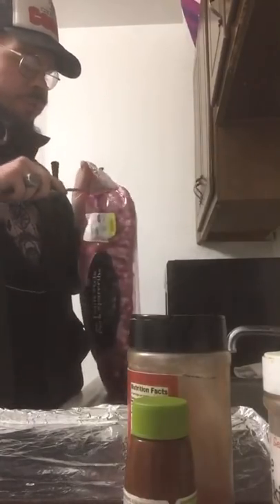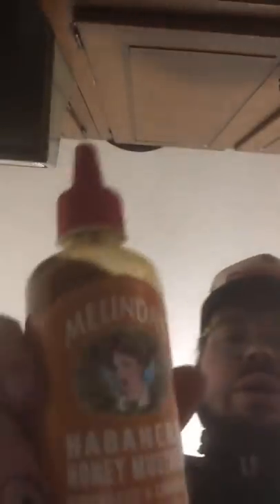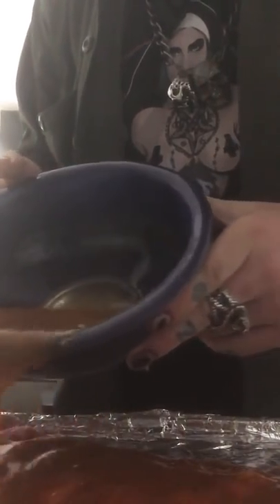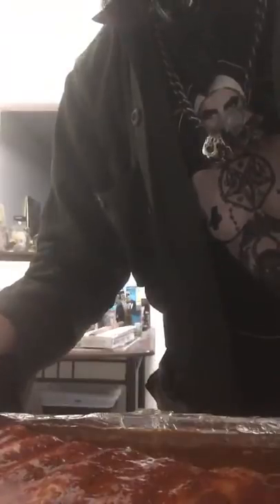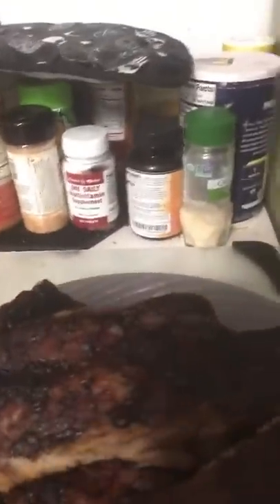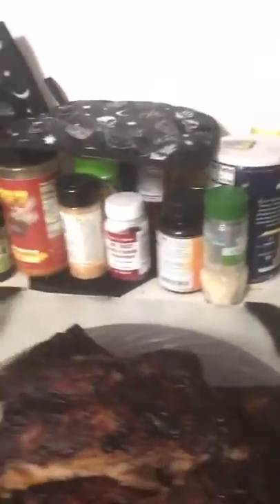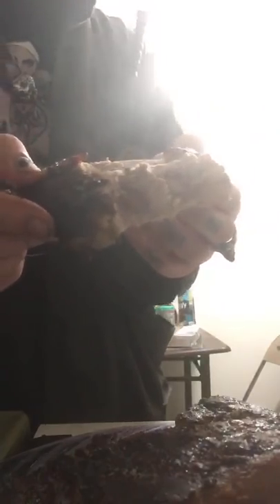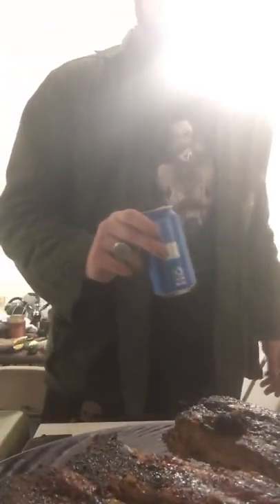KingCobraJFS Cooking - Honey BBQ Ribs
Josh cooks up some St Louis style Honey BBQ Ribs.  Could use some butter though.
To document the everyday goings on of Casper legend KingCobraJFS.